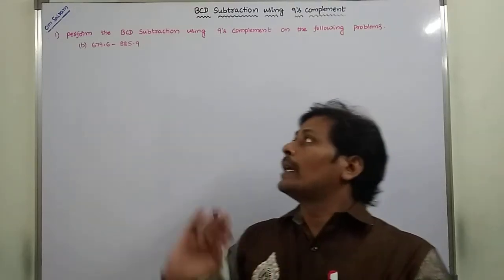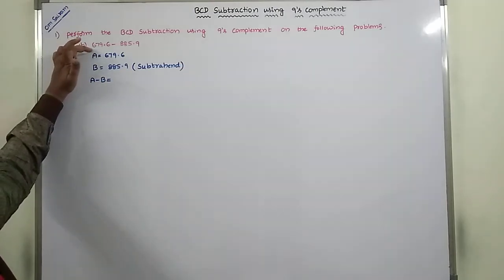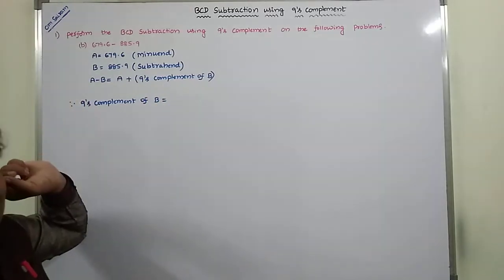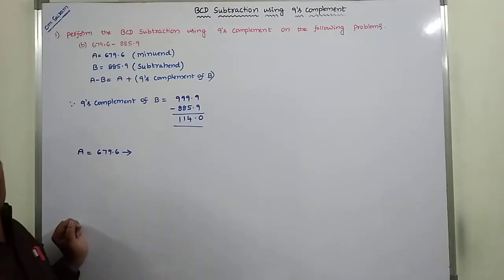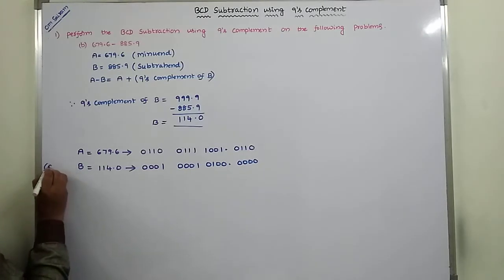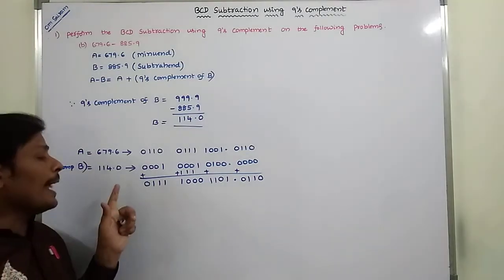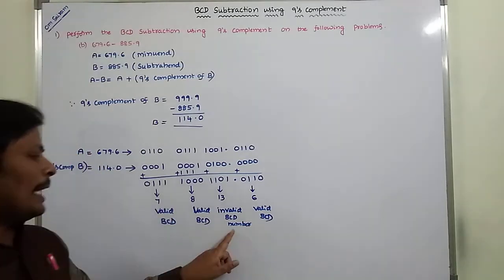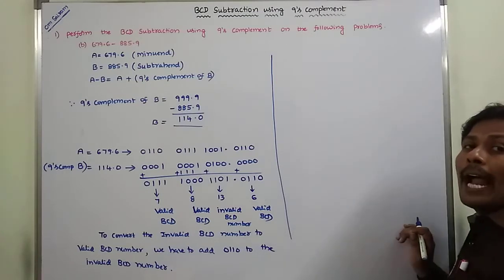PART- 2: BCD SUBTRACTION USING 9'S COMPLEMENT | BINARY CODED DECIMAL | DLD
This video contains the example problem on BCD Subtraction using 9's complement.